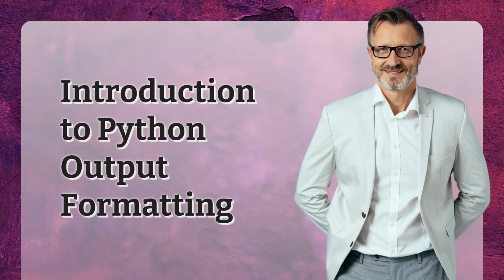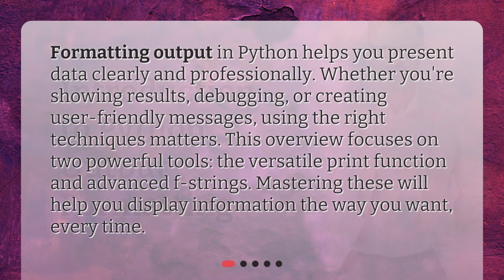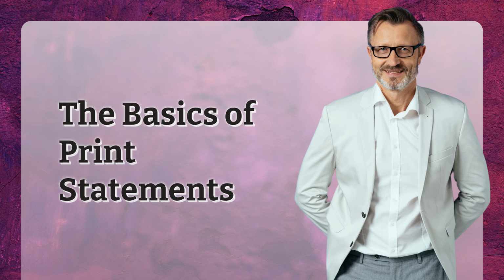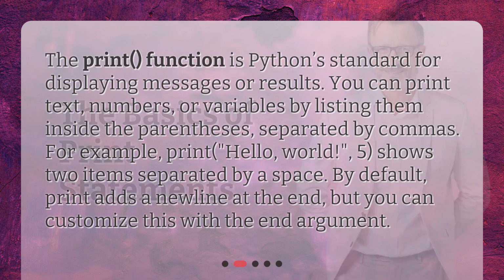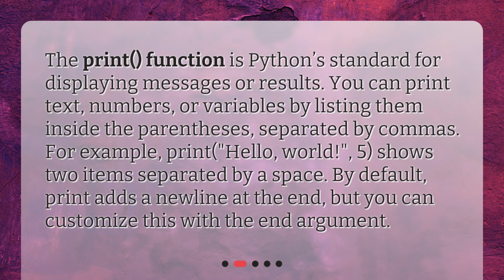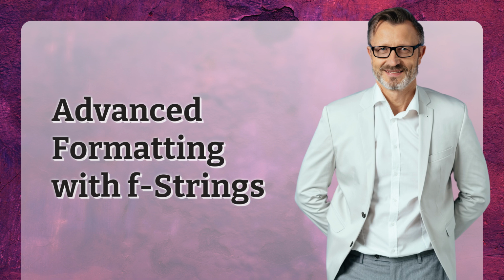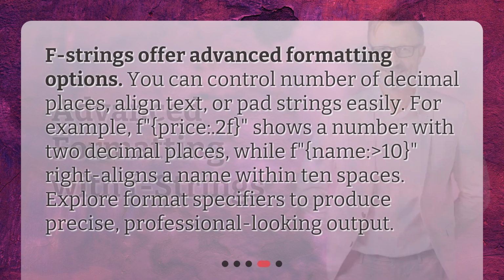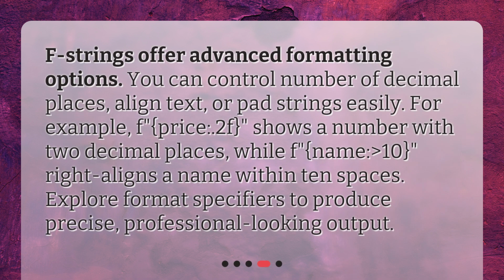Master Python Output: Print & f-Strings Formatting Tips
Python Output Tips 👉 Unlock the secrets of clean and professional Python output! Learn how to use print statements and advanced f-string formatting to display data effectively. Perfect for beginners and anyone eager to create clear, eye-catching program results. Watch and master your Python output skills!

00:00 🔹 Introduction to Python Output Formatting
00:30 🔹 The Basics of Print Statements
01:00 🔹 Introducing f-Strings in Python
01:32 🔹 Advanced Formatting with f-Strings
02:04 🔹 Tips for Clean and Effective Output

📌 Programming Languages Fundamentals 🔸 Input and Output Operations 🔸 Formatting Output in Python: Using Print and f-Strings Effectively